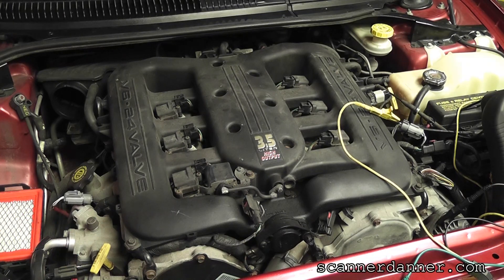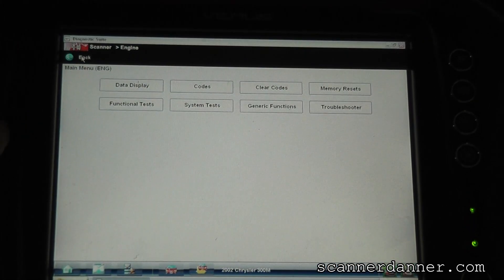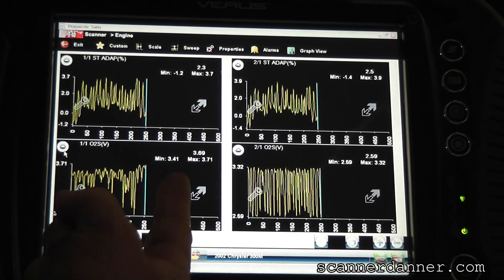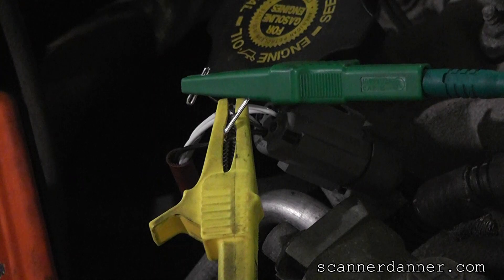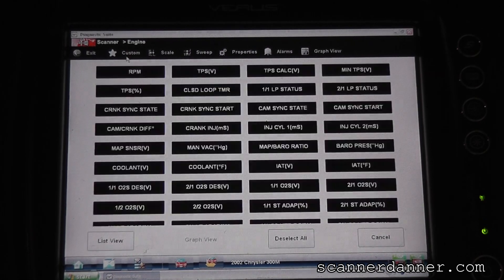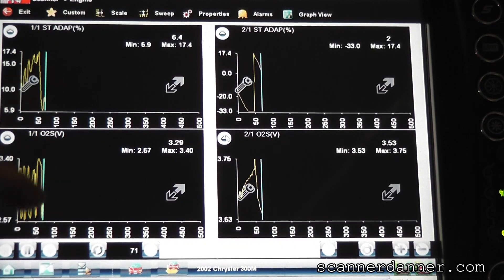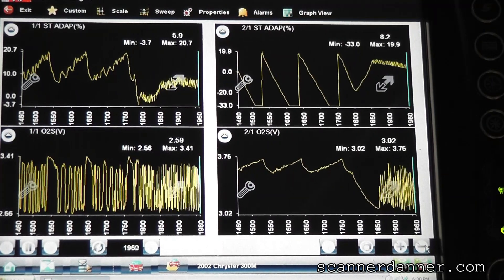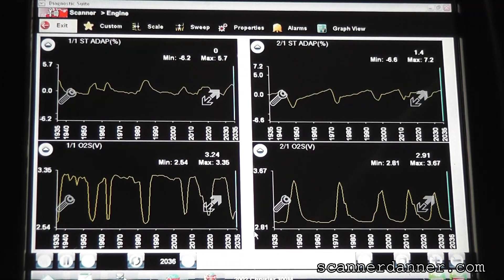WARNING! Aftermarket Oxygen Sensors (Chrysler/Dodge/Jeep part 1)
This condition occurred from a heater circuit change. Chrysler started PWM the O2 heater instead of it being constantly energized, and most of the aftermarket sensors are designed to be on all the time! The result is a cold oxygen sensor, especially at low RPM and idle speeds. This causes elevated signal voltage (false rich conditions) and massive amounts of fuel being taken away (negative fuel trim)